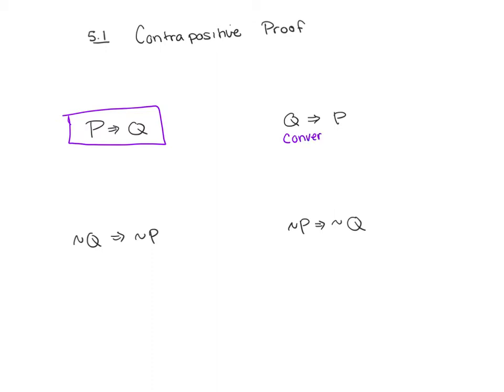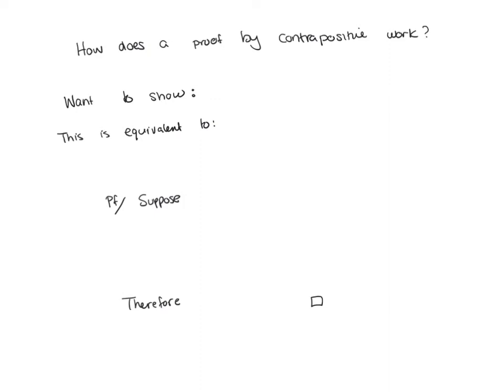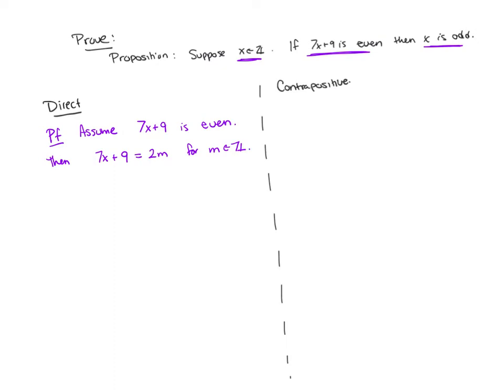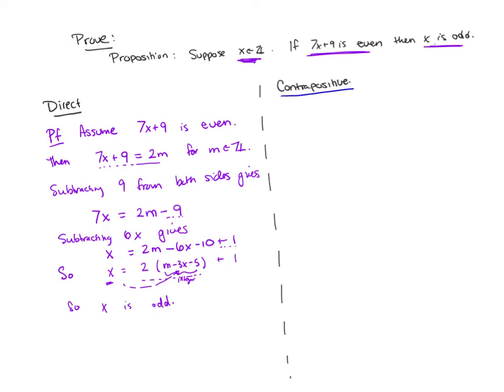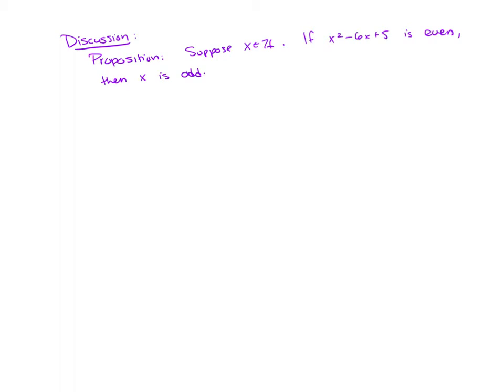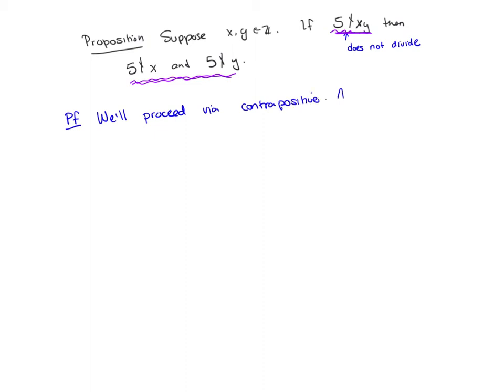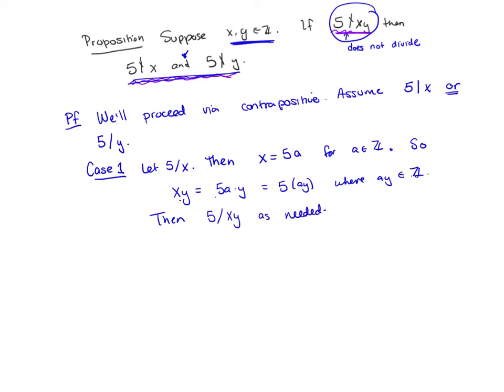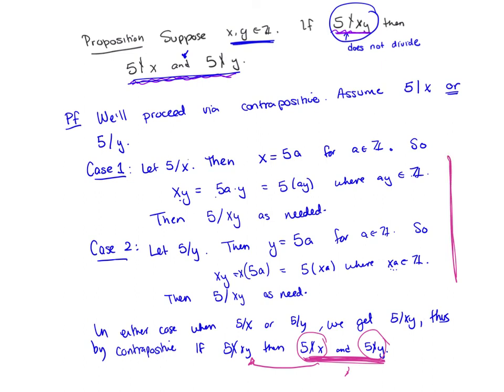5.1 Proof by Contrapositive